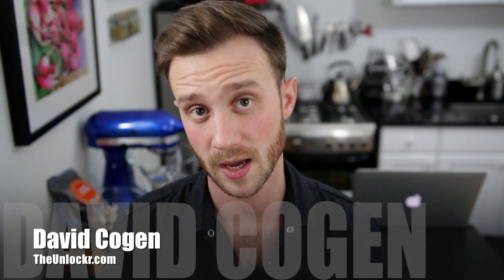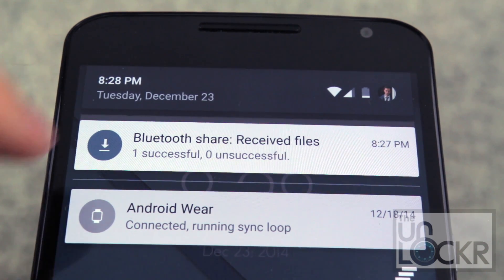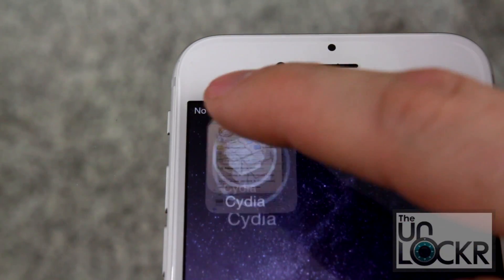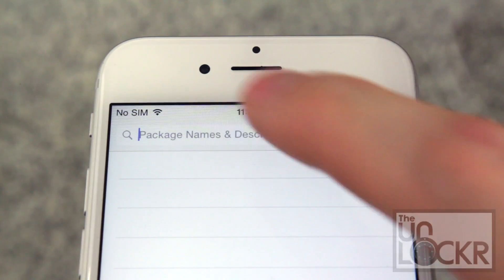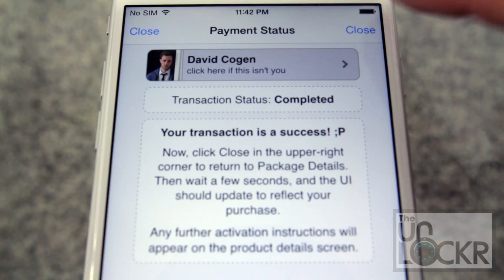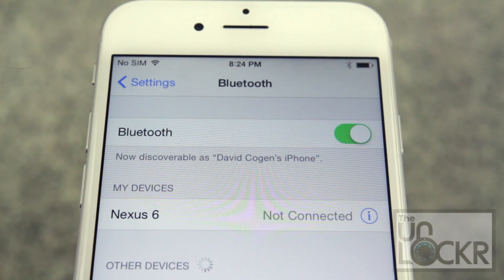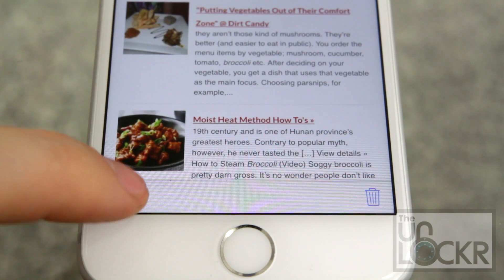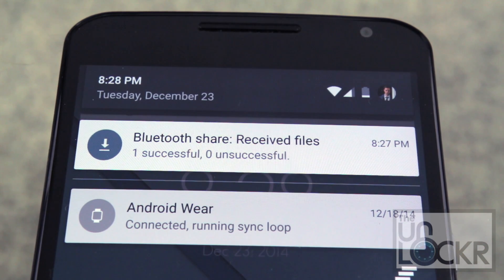How to Send Any File via Bluetooth from Your iPhone (Jailbreak Tweak)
Apple's iOS has a lot of restrictions and there is a lot more you can do once you jailbreak your iPhone. One of these restrictions is the type of files you can share with other devices over Bluetooth. Only certain kind of files can be sent from your iPhone to other devices over Bluetooth. And the case may be you want to share a file that isn't one of these supported types. So how can you make the transfer possible? If you're jailbroken, there's a solution.

Meet AirBlue Sharing, one of the Cydia tweaks for iPhone, that allows you to send any file via Bluetooth from your iPhone. So your important file doesn't have to be one of the Apple's chosen file-types, it can be anything and can still be sent to other devices. Here's how to install the tweak and use it: